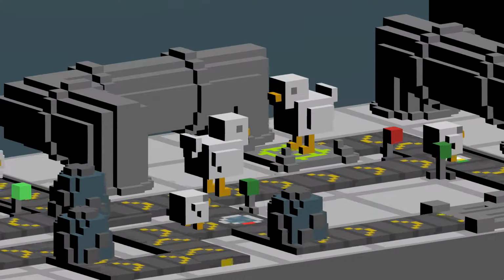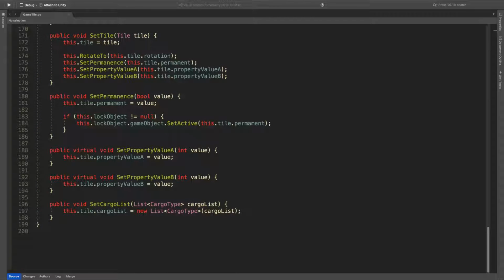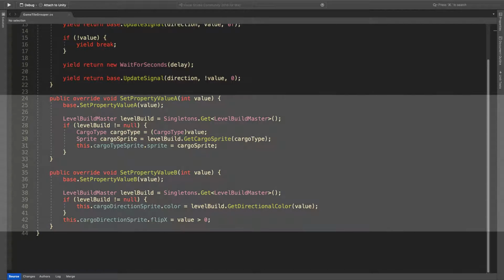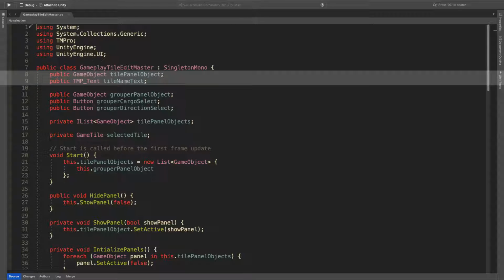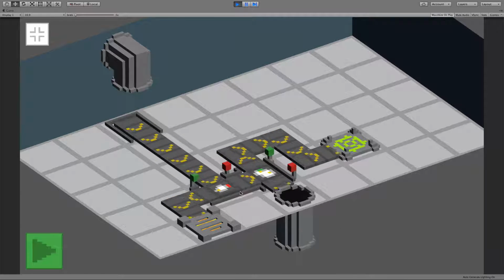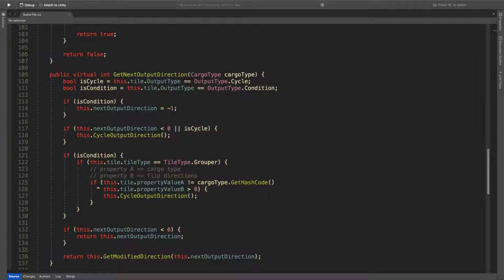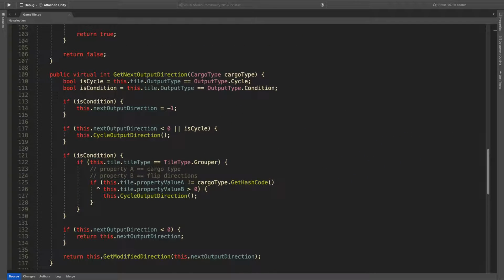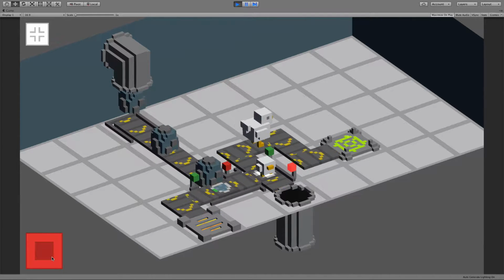Snackrificial Chamber 21 - Groupers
Snackrificial Chamber - Episode 21
Groupers

Adding a new track type that outputs cargo based on cargo type.

=== Tools ===
Unity3D
Visual Studio Code
Photoshop